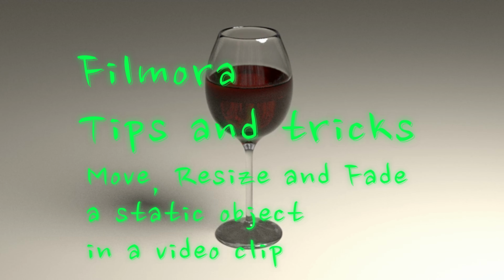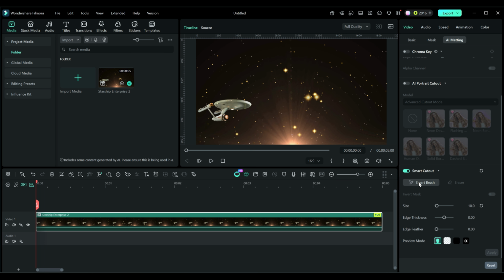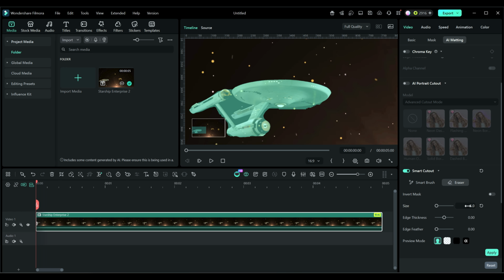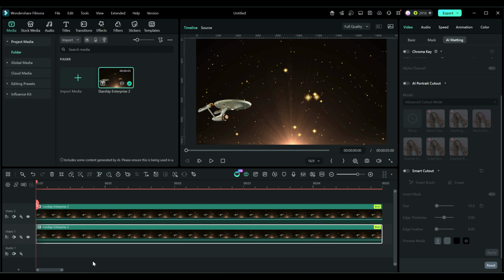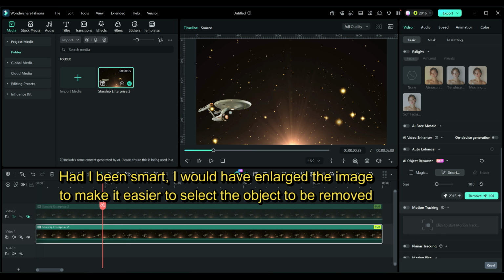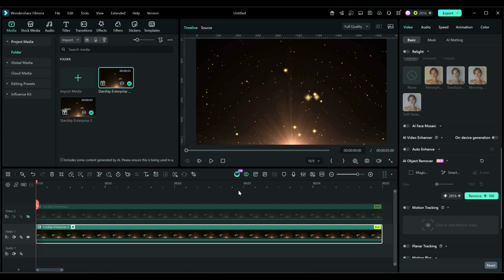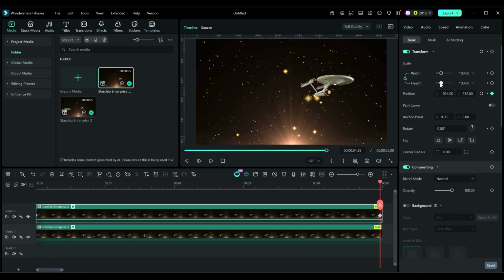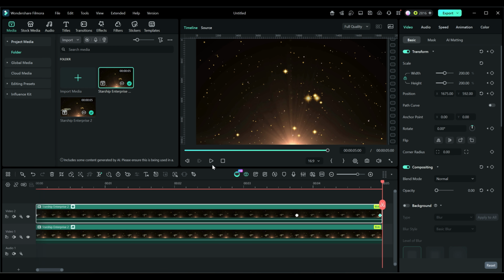Move Resize Fade a static object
You have a video clip with a static object you want it to appear to move closer and fade.  Here's how to tackle that job in Filmora